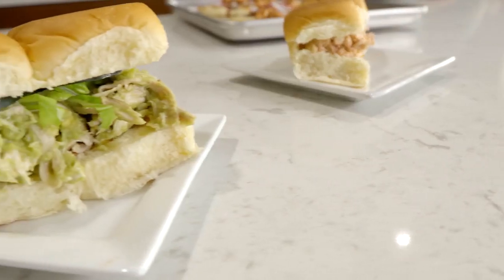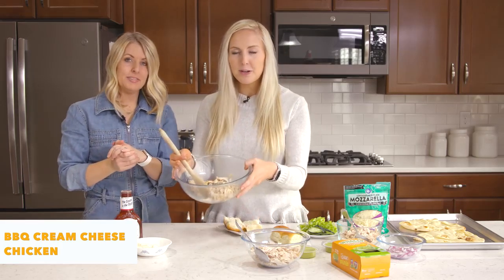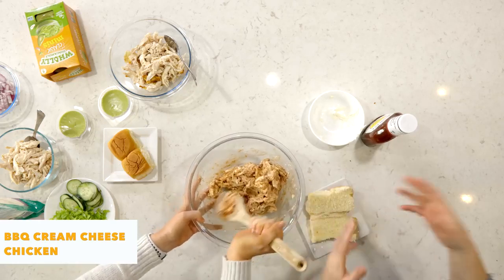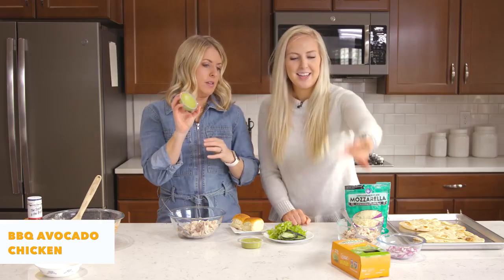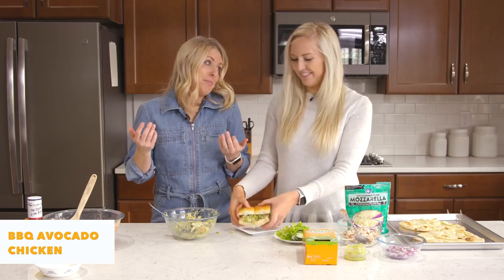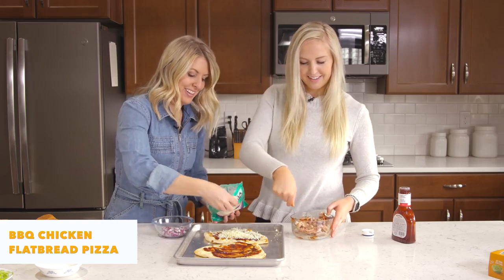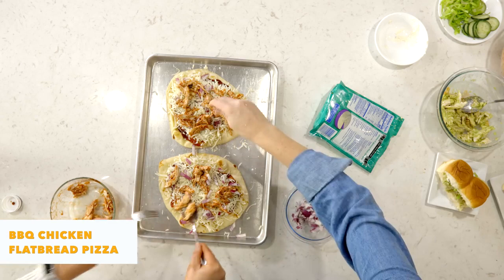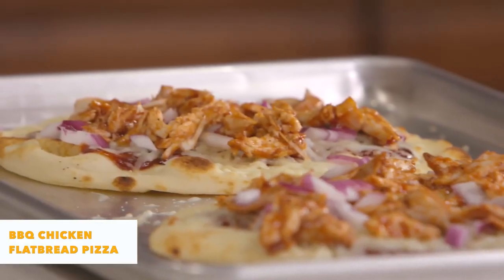How To Cook 3 EXTREMELY EASY AND AFFORDABLE Rotisserie Chicken Recipes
3 EXTREMELY EASY AND AFFORDABLE Rotisserie Chicken Recipes

I'm gong to be honest, I LOVE grabbing a Rotisserie Chicken and making a fast and easy meal. It really can make dinner time a breeze! (Not to mention affordable!)